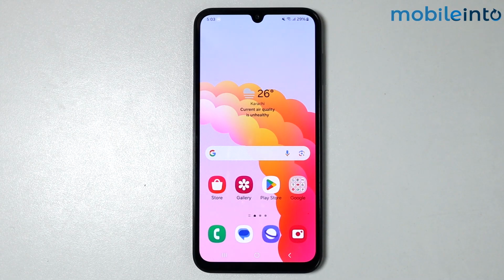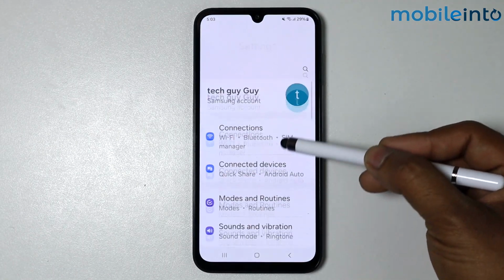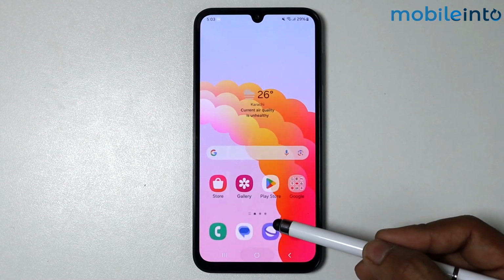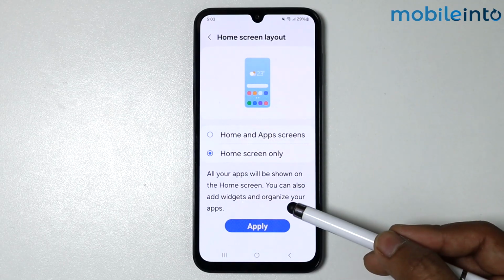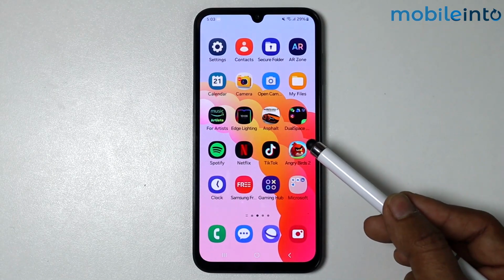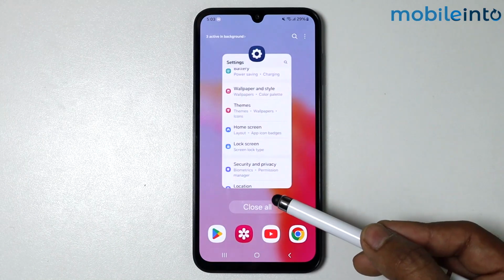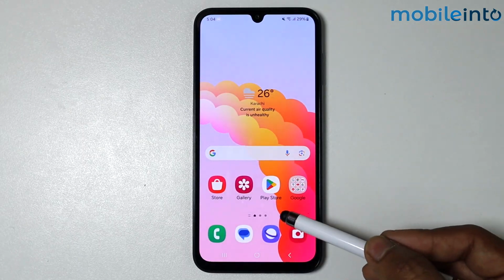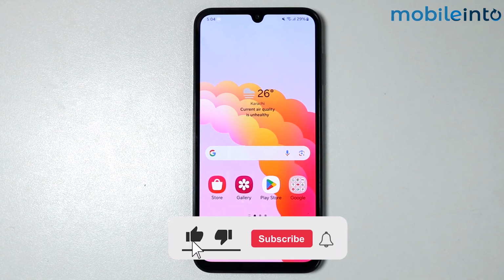How to Enable/Disable App Drawer On Android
How to enable/disable app drawer on android. To turn on menu or app drawer on any android, follow these steps.